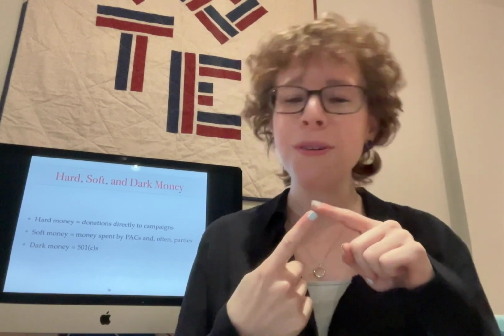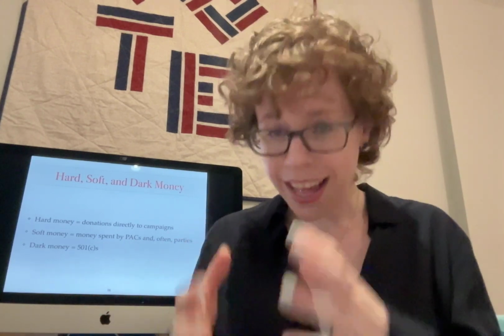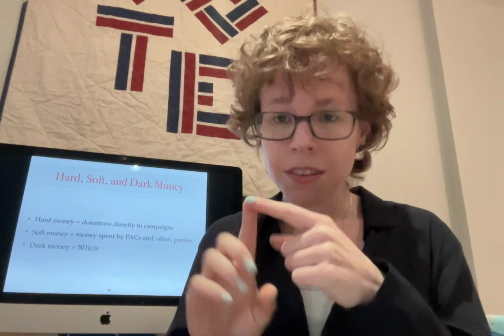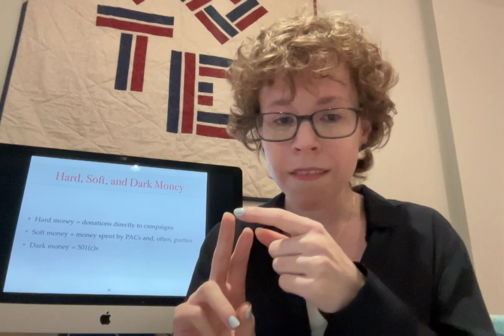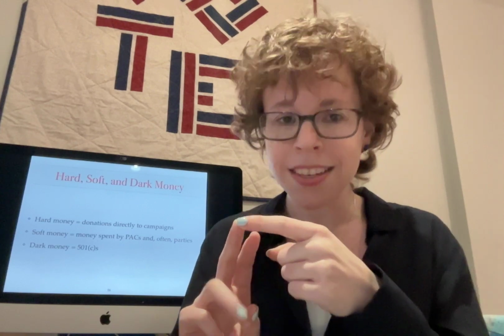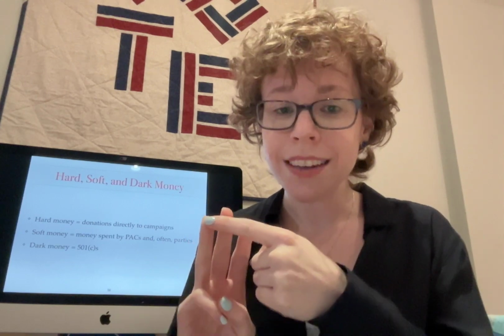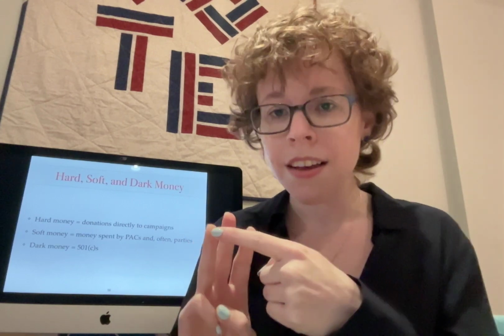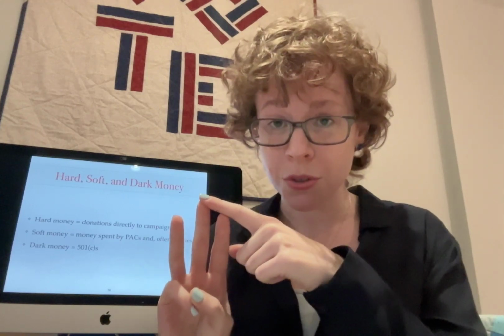Hard Soft and Dark Money